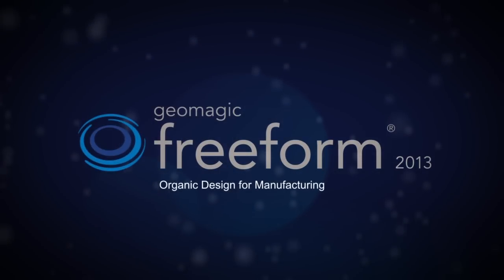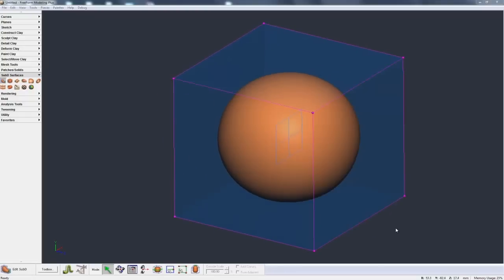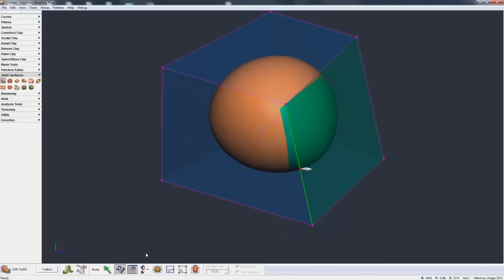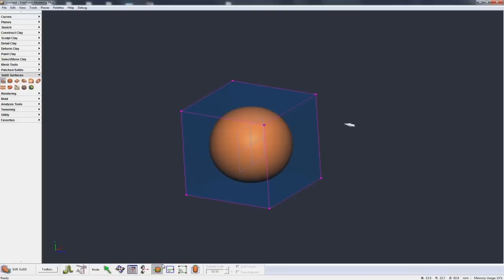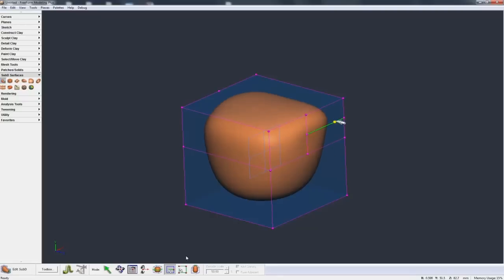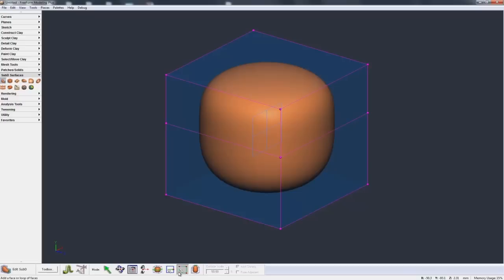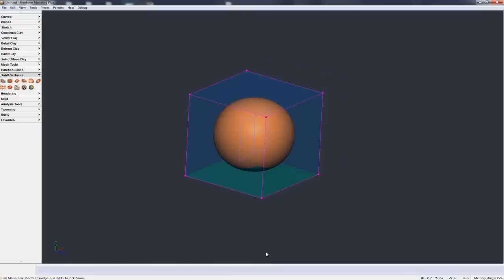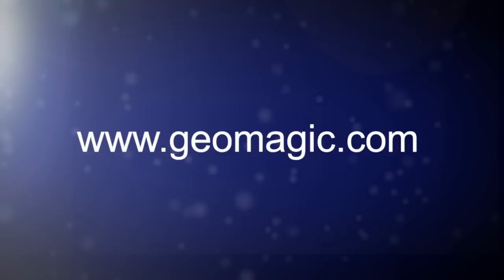3. Editing, Dynabar Options SubD Modeling: Geomagic Freeform 2013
Once a basic SubD model has been started, then the key to successful modeling is how to edit that model.  This video covers the editing options on the Dynabar.